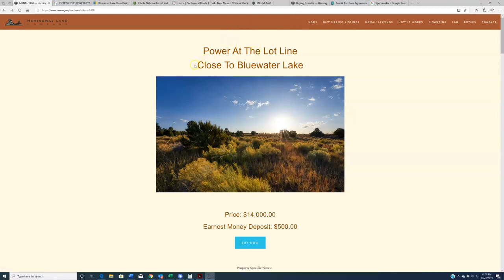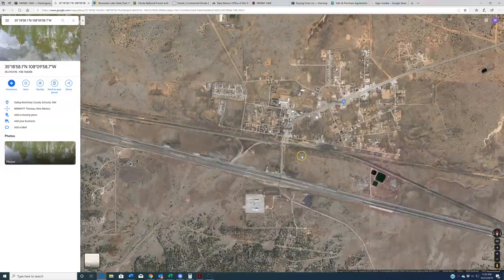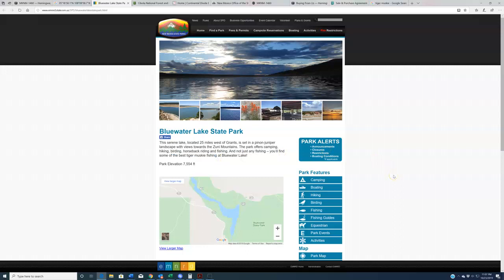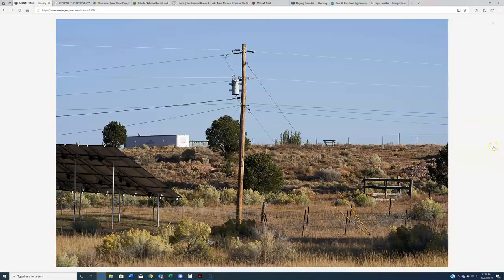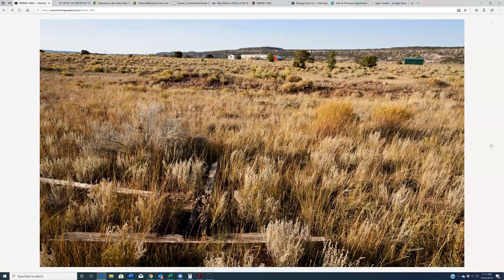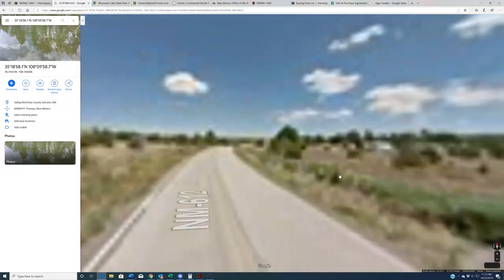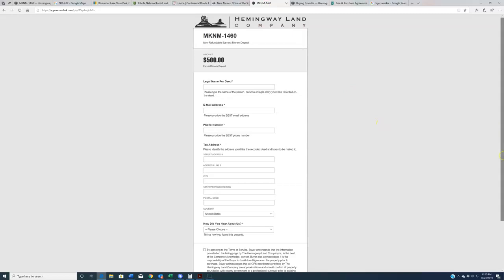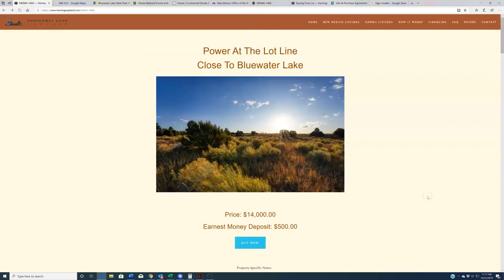SOLD: 5 Acres By Bluewater Lake State Park – Only $14,000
McKinley County, NM | 5 Acres | $14,000

This five acre tract sits along S. Pine Canyon Road, a well maintained dirt road which should be navigable by all vehicle types. This dirt road comprises roughly 335 feet of road frontage along the subject property’s western boundary. There is power at the lot line along the eastern border, and almost all adjacent neighbors have power running along their property, meaning getting service extended to the subject parcel should be both easy and affordable.